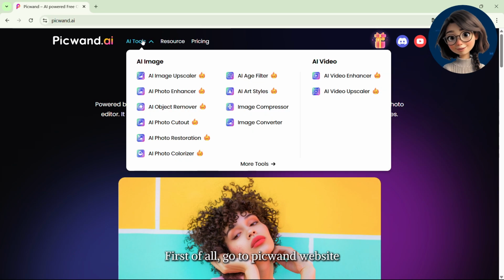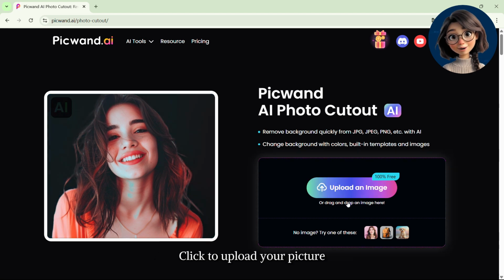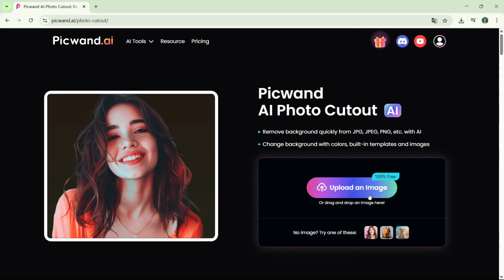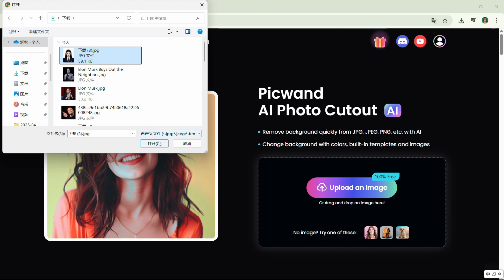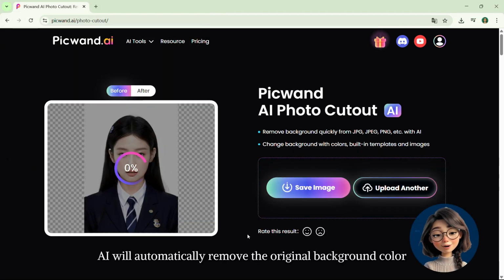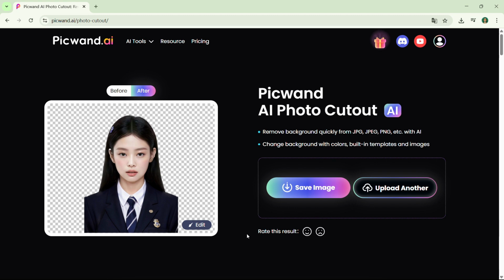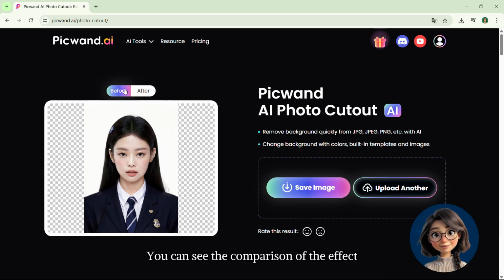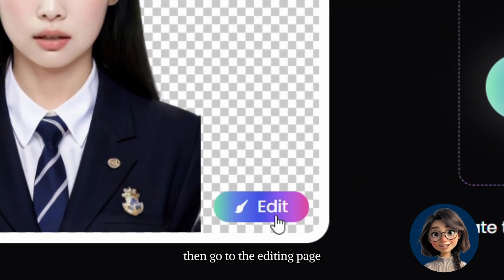How to change the background color of your ID photo | Picwand AI Tool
Need a blue, white, or red background for your ID or passport photo? 🪪📷

In this video, I will show you how to change the photo background to any color — in just ONE click! No Photoshop, no hassle, no editing skills, just pure AI magic. Perfect for social media, profile pics, resumes, product shots, and more.